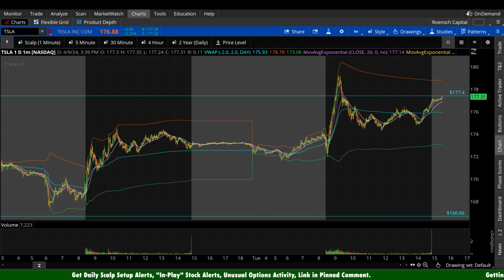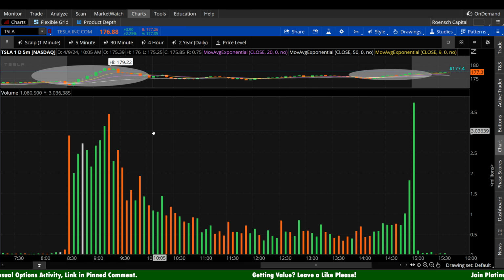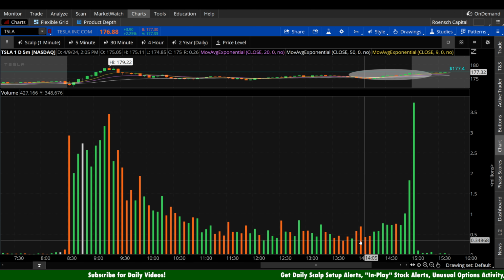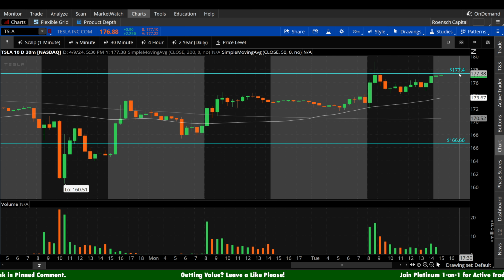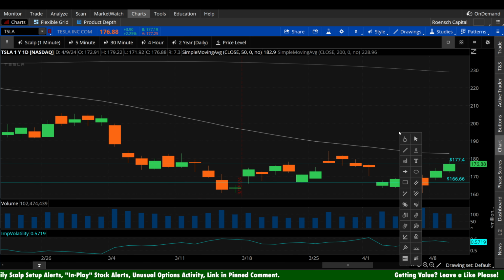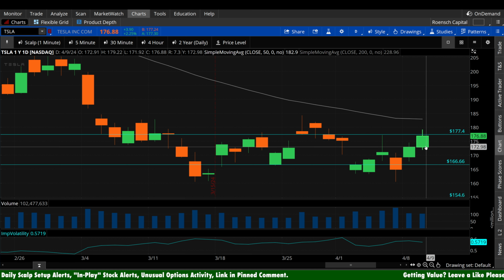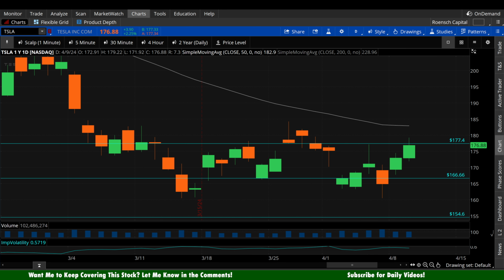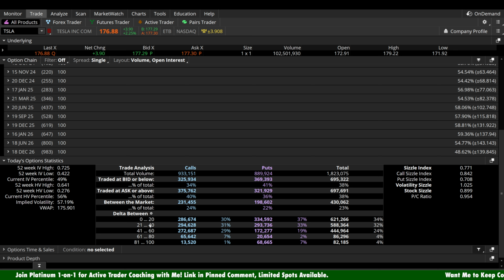Tesla Stock Prediction for Wednesday, April 10th - TSLA Stock Analysis